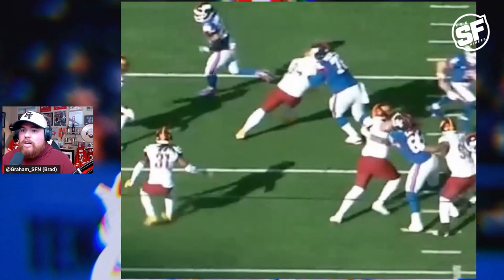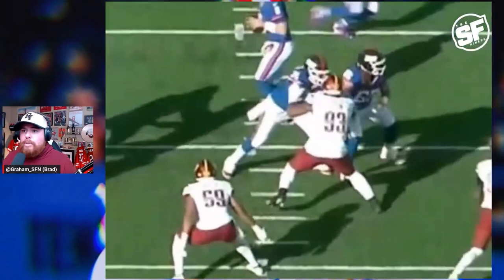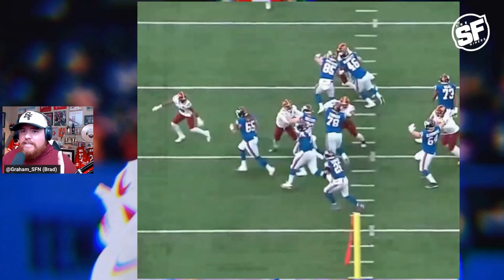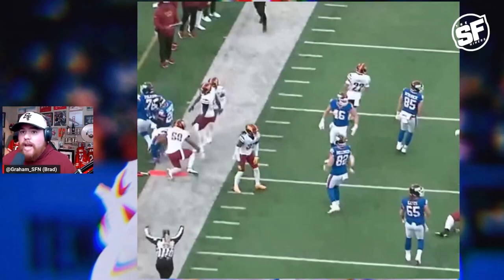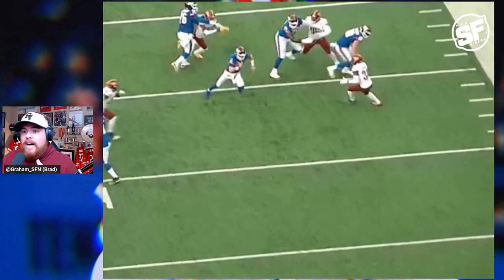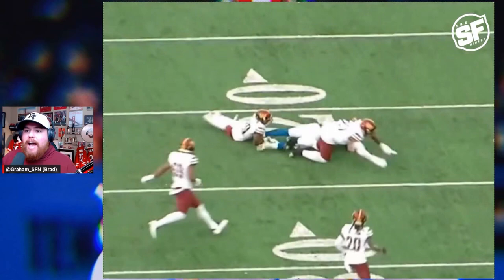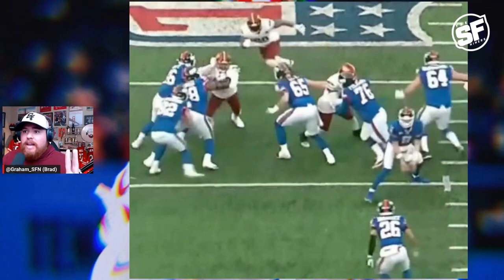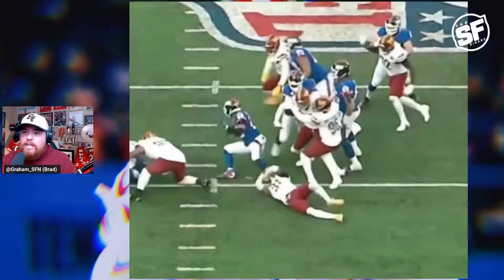Film Review: 49ers sign starting caliber OL Jon Feliciano but where will he play in 2023?